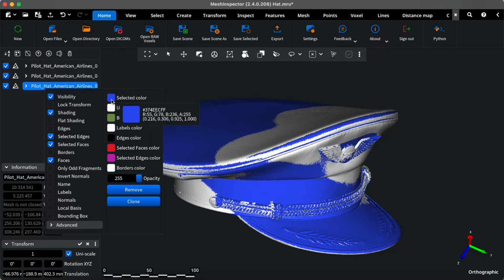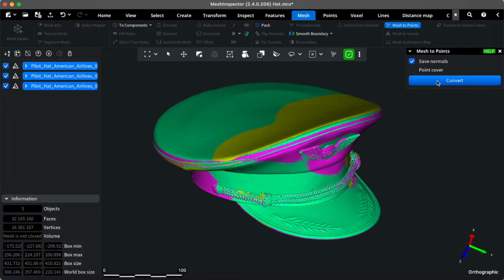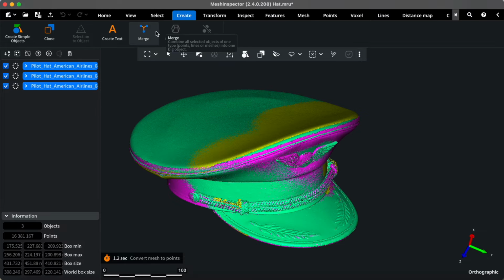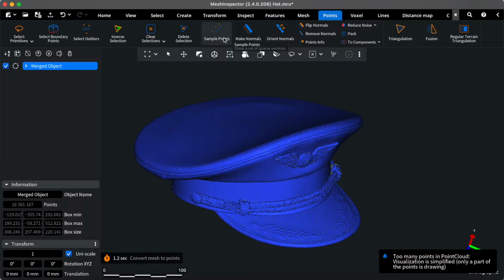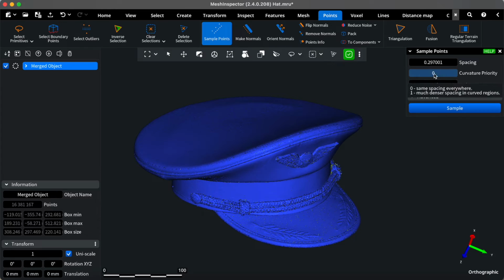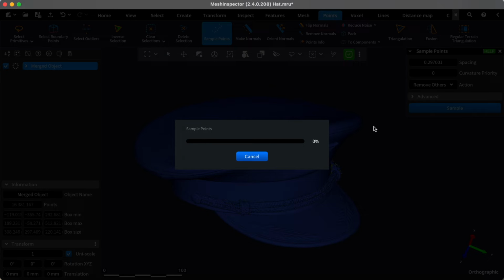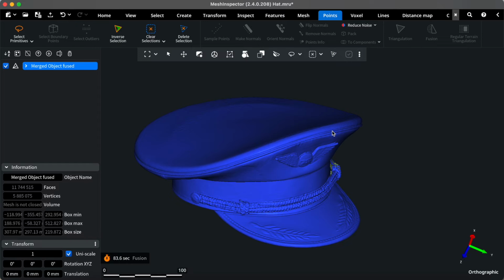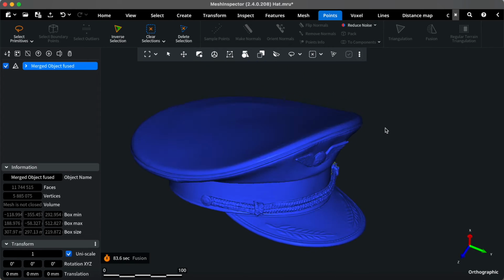Merge 3D Mesh Scans via Point Cloud Conversion (Advanced)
Advanced merge of 3D mesh scans in MeshInspector via point cloud conversion.

Learn advanced technique to merge mesh scans by reconstructing the mesh surface.
In this tutorial we'll convert scans to point clouds, merge them, sample to reduce points, and triangulate to get a new mesh.